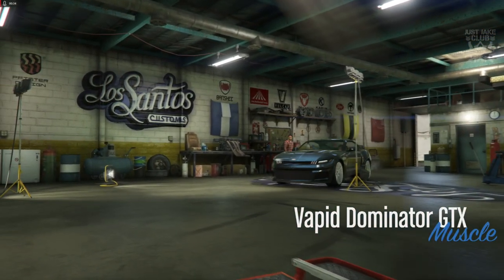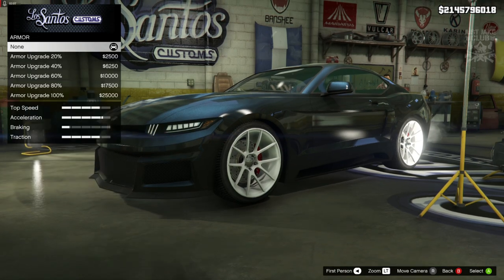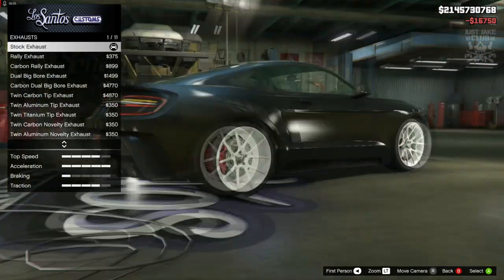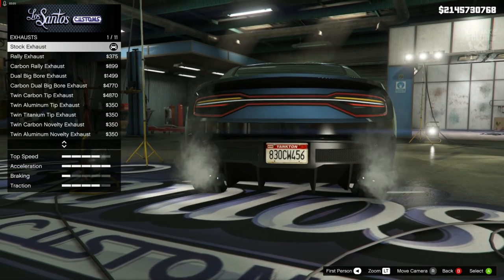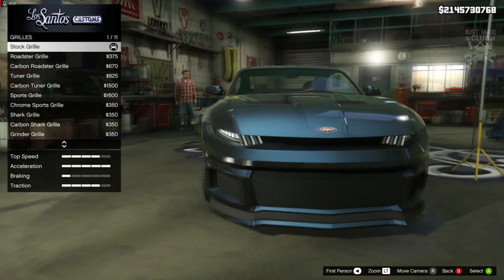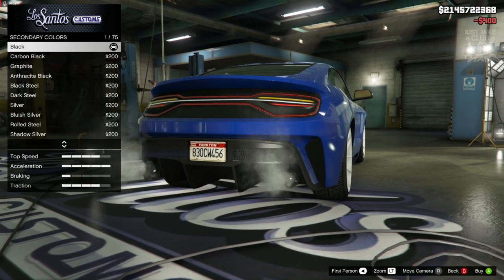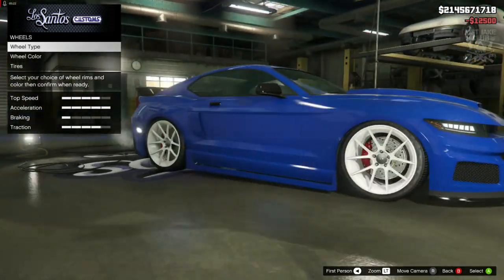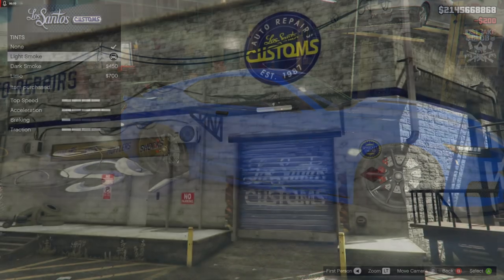Fast & Furious 9 | Ford Mustang GT350 | GTA V Car Build Tutorial (DOMINATOR GTX)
How to build John Cena's Ford Mustang GT350 from Fast and Furious 9. Grand Theft Auto Online DLC. Brand new car and bike builds. Spending money and making money. All new DLC reviews and more!